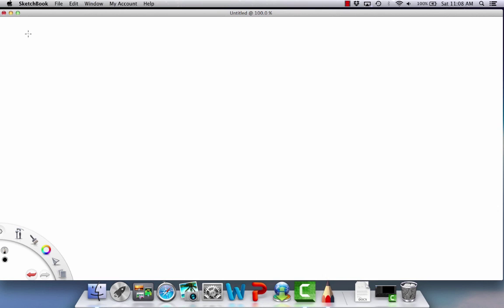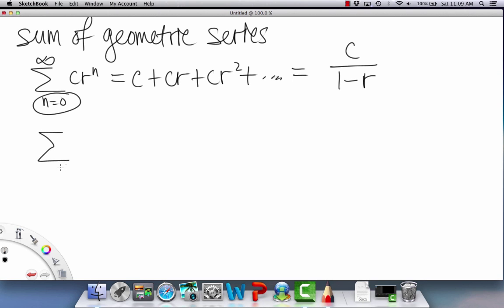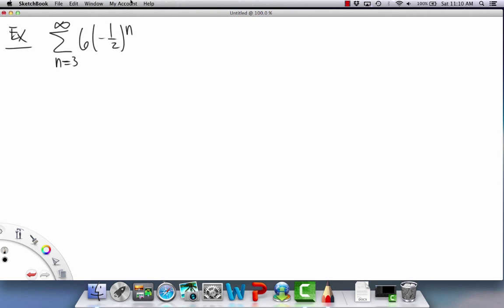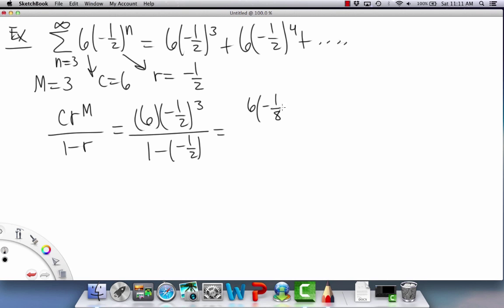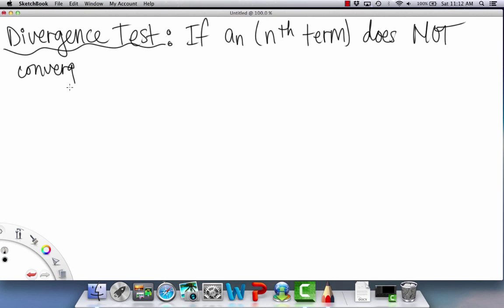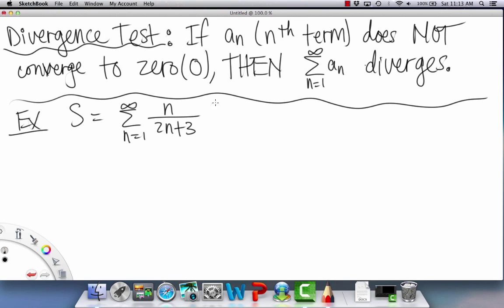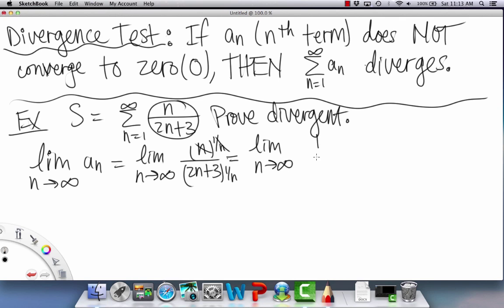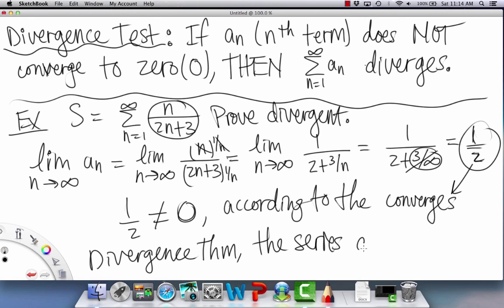Infinite Series Overview pt 2 | Single Variable Calculus for Sci & Eng | Griti